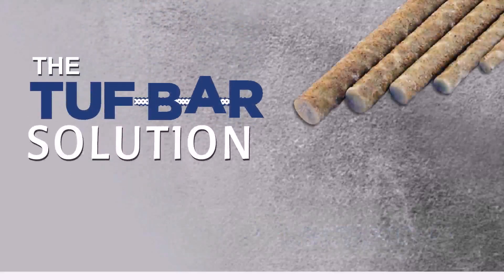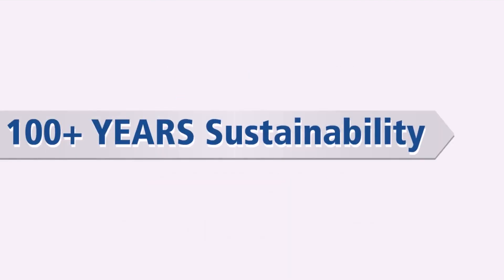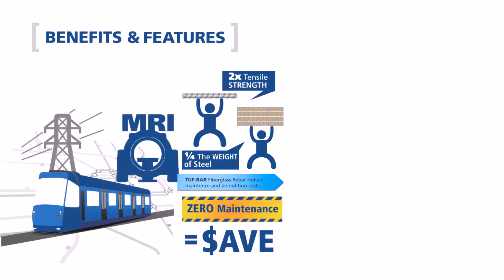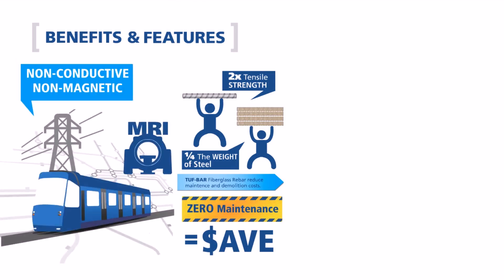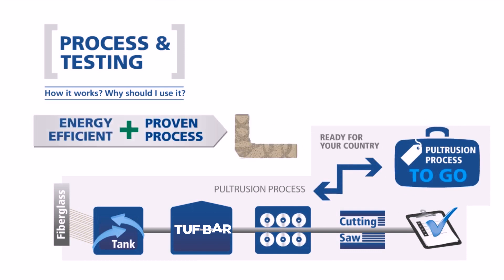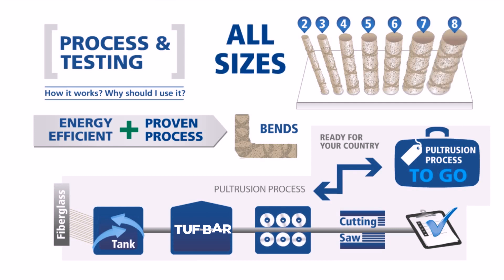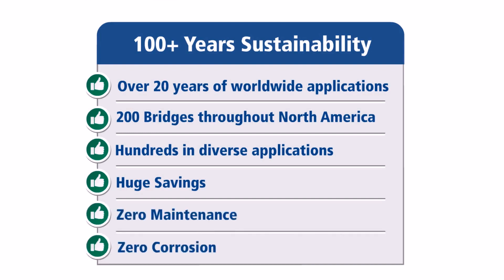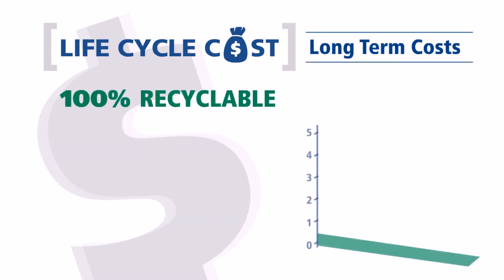TUF-BAR™ Canada Fiberglass Rebar | GFRP Rebar | FRP Rebar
TUF-BAR™ fiberglass rebar is the ultimate corrosion-resistant solution.  It is a great alternative to steel rebar and epoxy coated rebar.
TUF-BAR ™ products are ideal for concrete infrastructure projects which are particularly susceptible to corrosion and harsh environmental conditions. Our corrosion-free and non-magnetic fiberglass products adhere to all ASI and CSA building codes. Tuf-Bar is produced in both 40 GPa and 60 GPa strengths and can be supplied in any custom length and shape or bend including coils and helixes for foundations and pilings.

Fiberglass rebar can be used on parking garages, bridges and overpasses, airports and runways, buildings, seawalls, retaining walls, transportation such as subway systems and rail.

FRP rebar, GFRP rebar, and rebar licensing opportunities.